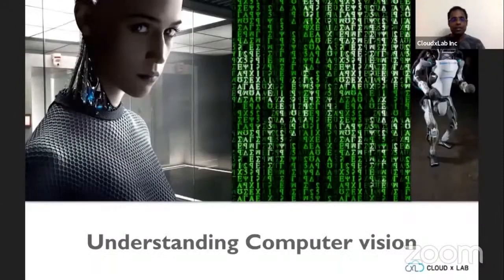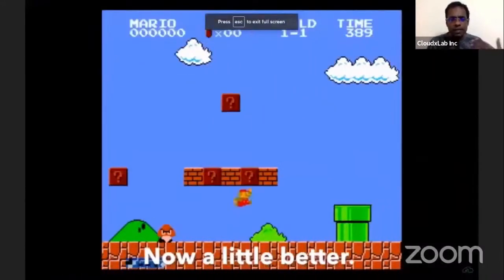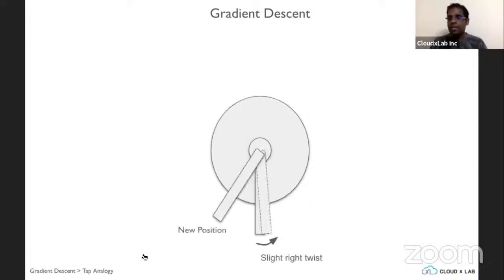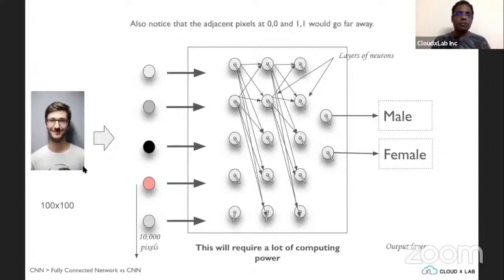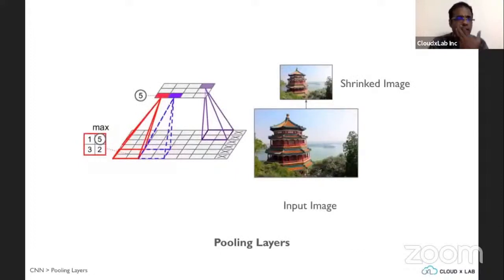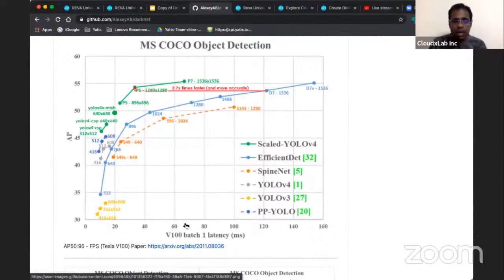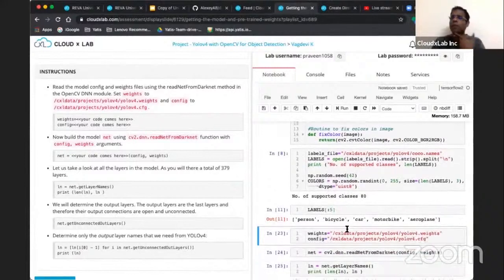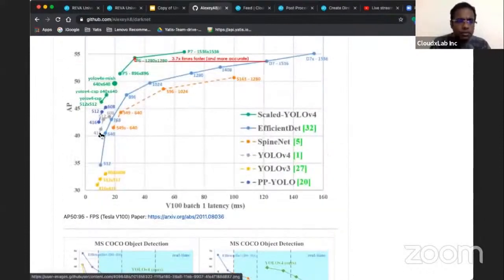Free Webinar on Computer Vision with OpenCV and Yolov4 by CloudxLab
Computer vision is a branch of computer science which deals with recognizing objects, people and identifying patterns in visuals. It is basically analogous to the vision of an animal.

The agenda for this webinar is:

- Overview of Machine Learning
- Basics of Deep Learning
- What is computer vision and its use-cases?
- Various algorithms used in Computer Vision
- Live Hands-on with Yolov4 and OpenCV

The **Certificate of Participation** will be provided from CloudxLab to all the attendees.